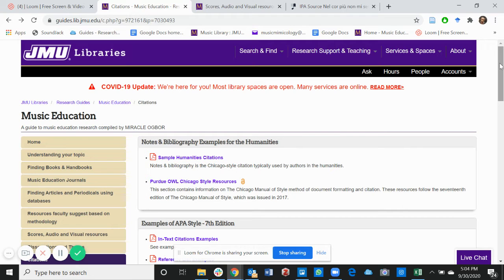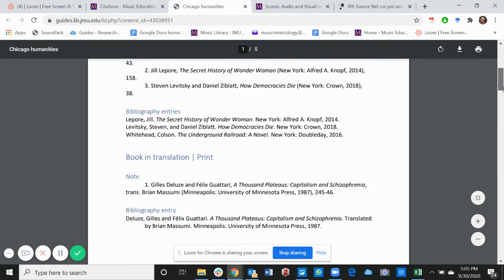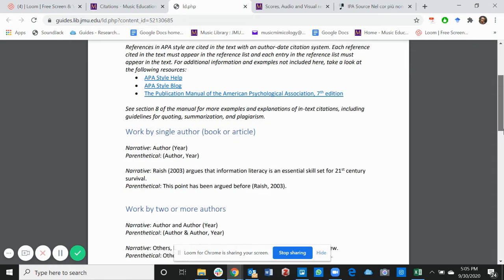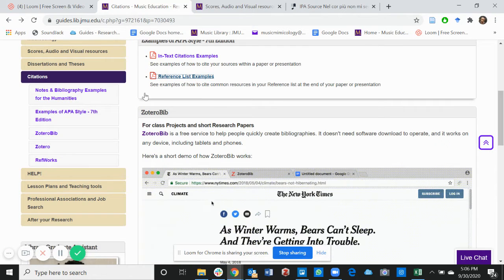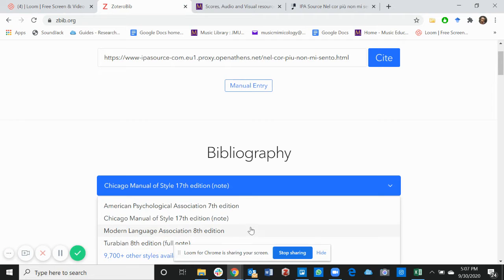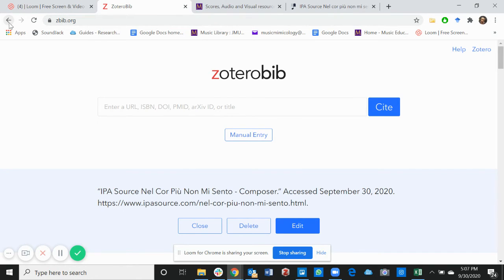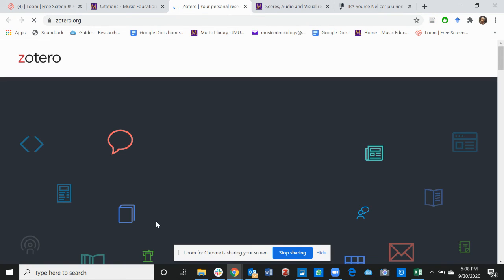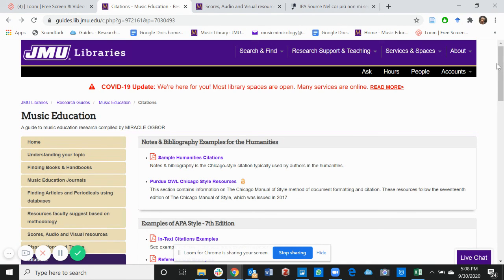JMU Libraries Music Education Guide: Citation tab